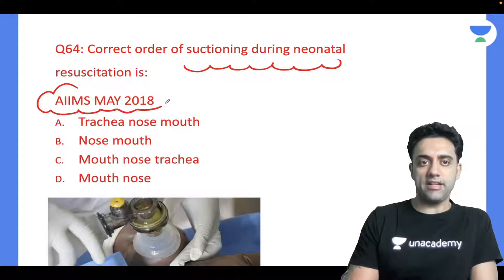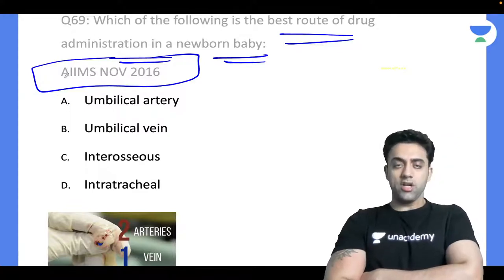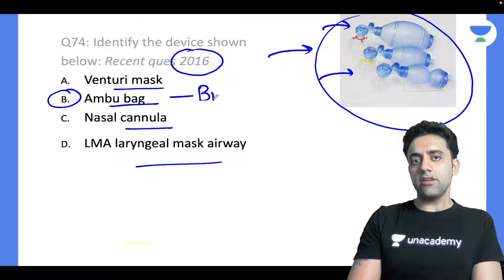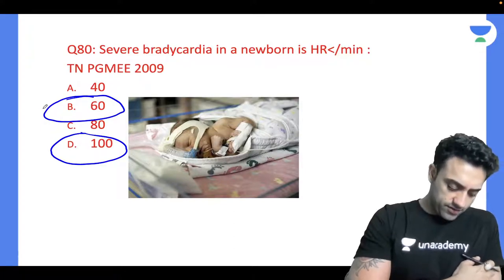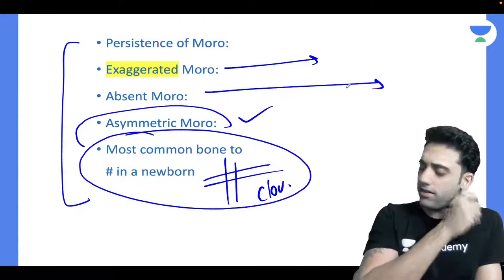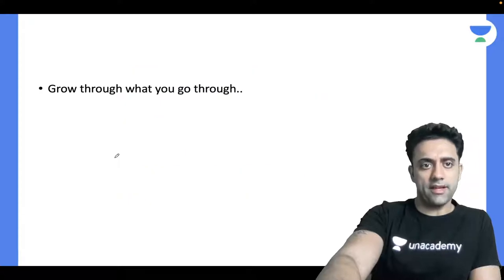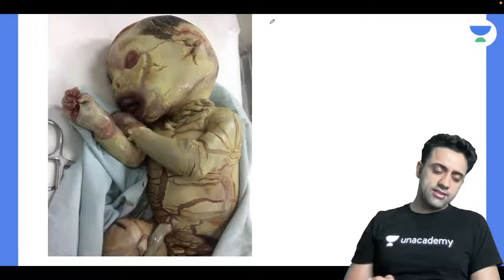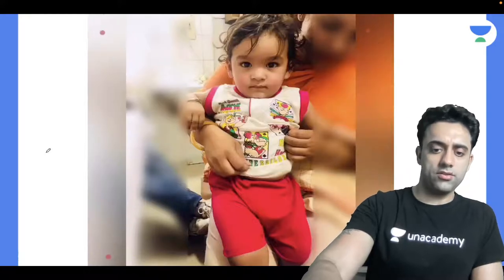Mission May Revision | Rapid Revision | Part 3 | NEET PG | Dr.Anand Bhatia | Let's Crack NEET PG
In this session, Dr.Anand Bhatia will be teaching about Mission May Revision NEET PG For NEET PG 2022.

Unacademy Subscription Benefits:
1. Learn from your favourite Educator
2. Dedicated DOUBT sessions
3. One Subscription, Unlimited Access
4. Real time interaction with Educators
5. You can ask doubts in live class
6. Limited students
7. Download the videos & watch offline

Get the NEET PG Iconic Advantage:
1. Personal Coach
2. Study Planner & Bi-weekly Reviews
3. Dedicated Doubt Clearing Space
4. Personalized Test Analysis
5. Study Booster Sessions
6. Preparatory Study Material
7. All the Unacademy Subscription Benefits